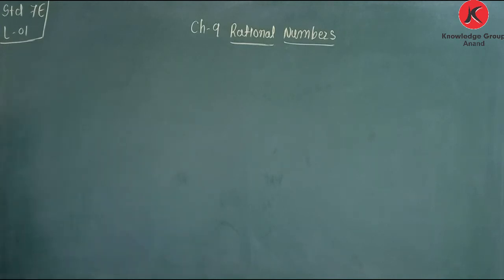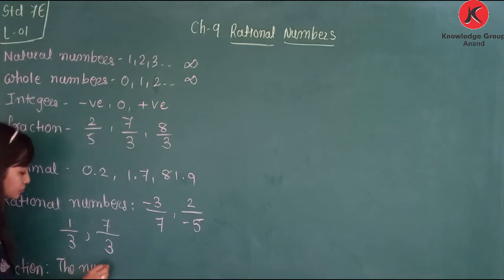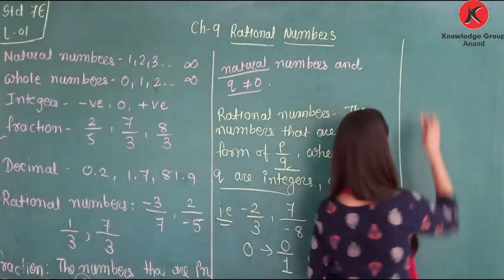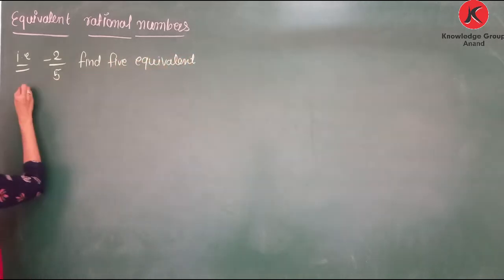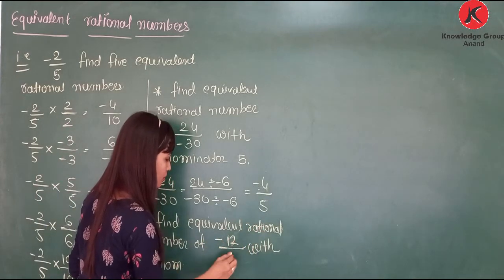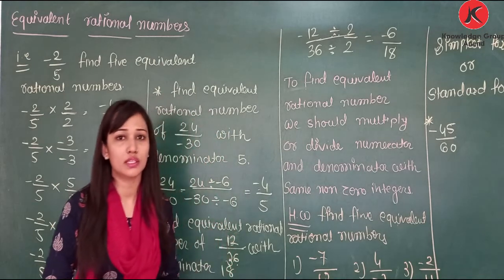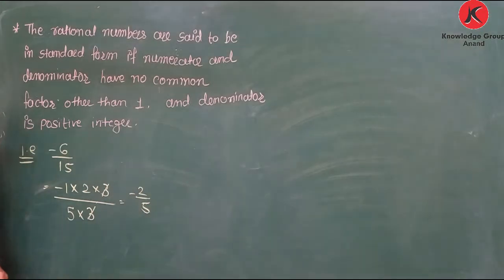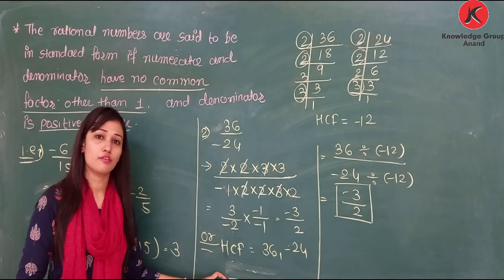Class 7 Eng. Med. Maths Ch - 9 Rational Numbers